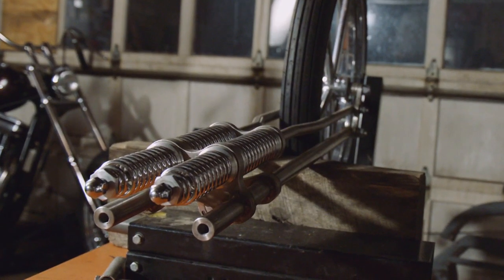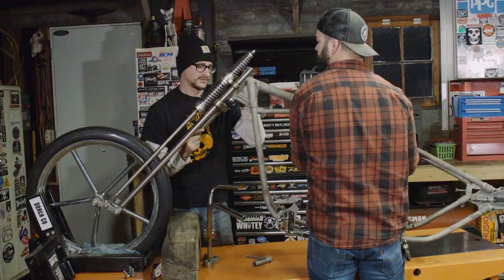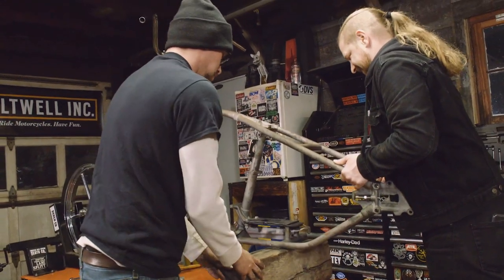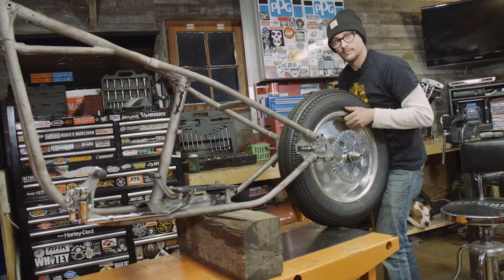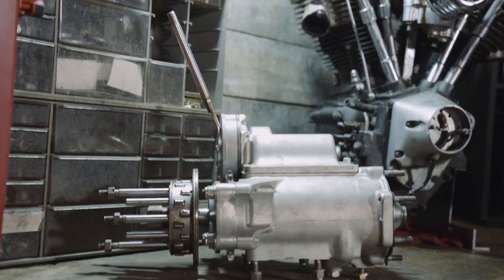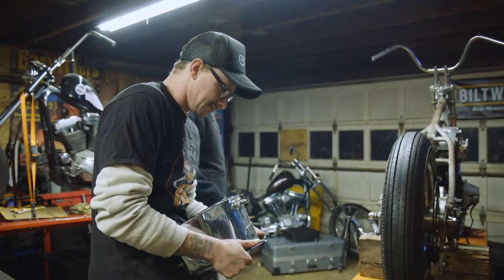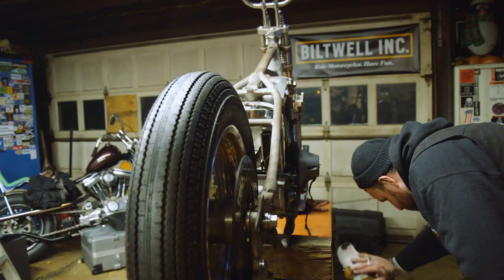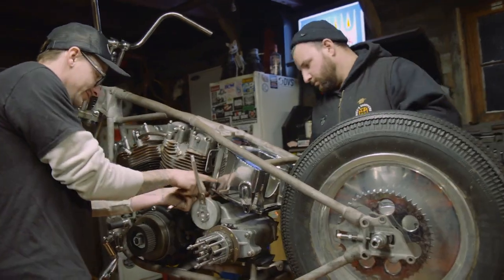Ian Olsen's Shovelhead Build Part 2: Things Get Rolling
As we get into the swing of things on Ian's build we learn about the back story of how he came into the bike, what the plan is and we get to see it as a roller.